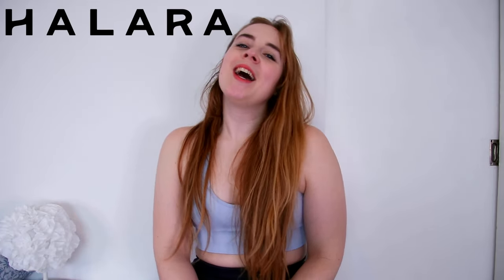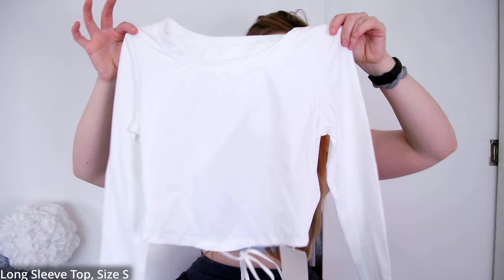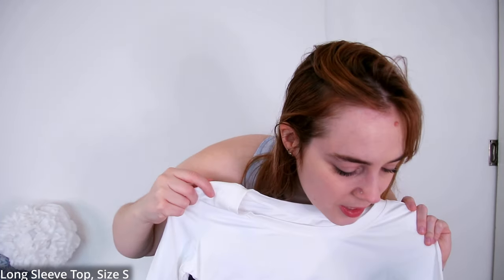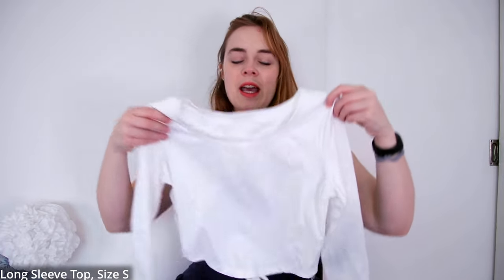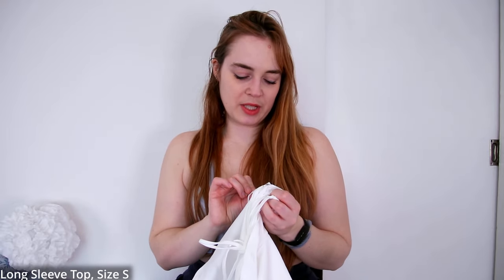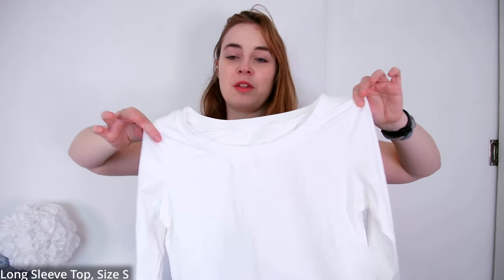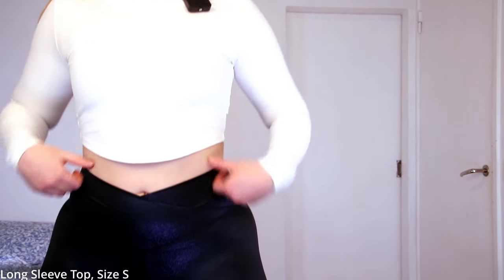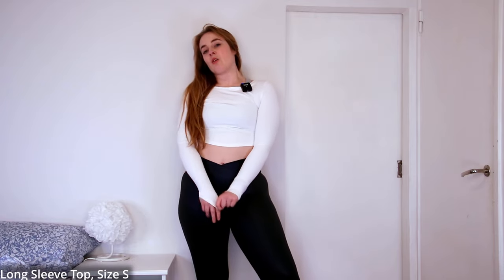Halara Try On Haul | Massive Spring Haul | Flowy Pants For Everyone!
Hi guys and welcome to another video! Today I have a new Halara haul for you, they sent me a bunch of comfy, wide legged pants that can be worn for any occasion! There are so many different styles, fabrics and colours to choose from, and I got a whole bunch to review for you. Watch this video to find out if they have the perfect pants for you and what my thoughts are!

00:00 Intro
01:54 Long Sleeve Backless Cut Out Tie Back Cropped Barre Ballet Dance Sports Top in White, size S
04:58 HalaraMagic Mid Rise Button Pockets Stretchy Knit Casual Bootcut Jeans in Black Grey Denim, size M
13:29 High Waisted Button Multiple Pockets Straight Leg Casual Pants in Deep Tea Brown, size M (regular)
18:05 High Waisted Plicated Side Pocket Straight Leg Work Pants in Midnight Blue, size M (regular)
22:43 High Waisted Plicated Side Pocket Wide Leg Flowy Solid Palazzo Casual Cotton Pants in Rosette, size L (regular)
28:19 High Waisted Plicated Side Pocket Wide Leg Waffle Casual Pants in Dark Blue, size L (tall)
32:57 Adjustable Strap Button Multiple Pockets Plicated Waffle Casual Overalls in Mountain Spring, size M
39:55 Softlyzero Faux Leather Crossover Back Pocket Foil Print Stretchy Casual Faux Leather Leggings in Shiny Midnight Blue, size: M (7/8)
45:03 Final Thoughts

My current measurements:
height: 170cm/5'7"
bra size: 70B/75A / 32B/34A
waist: 71cm/28in
hips (widest part): 101cm/40in